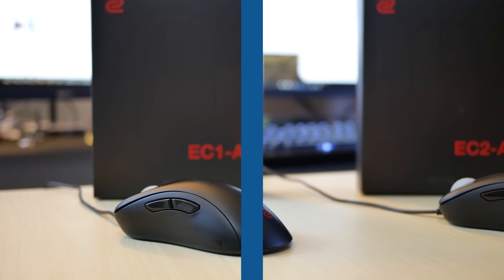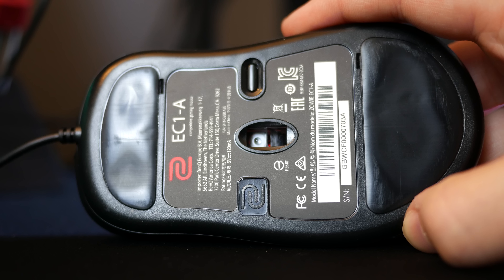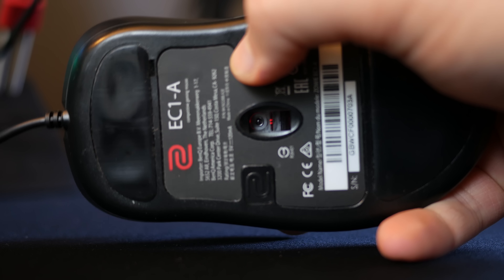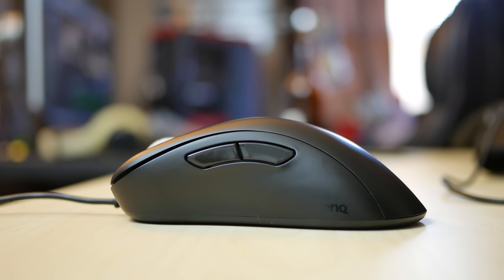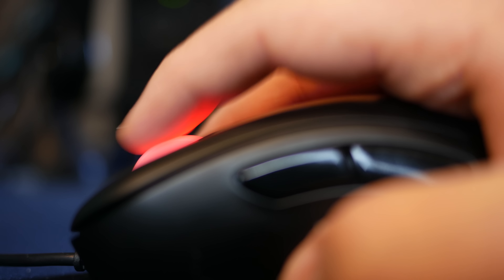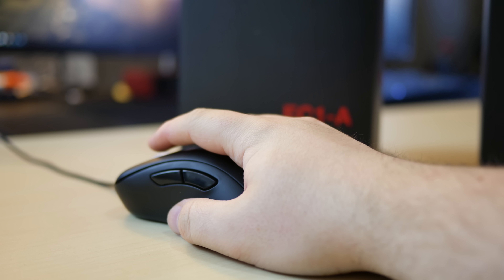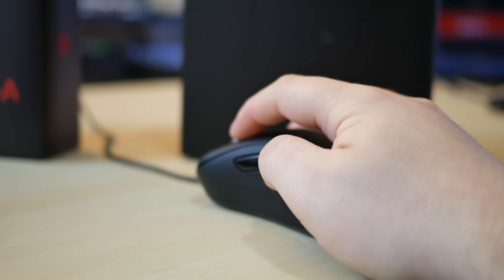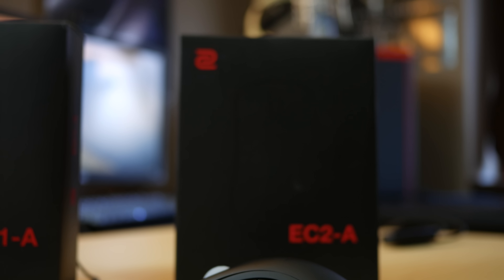Zowie EC1-A & EC2-A Review & Comparison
My short review and comparison of the  Zowie EC series 2016 revision from BenQ. The EC1-A and the EC2-A, both similar mice but have some differences I'll discuss in this video.

EC2-A (Amazon, US)

EC1-A (Amazon, US)

Song: Alan Walker - Spectre